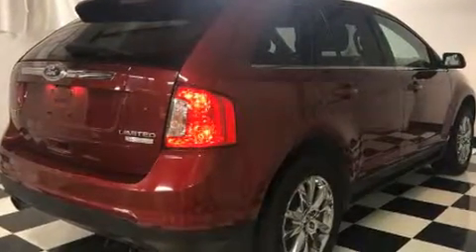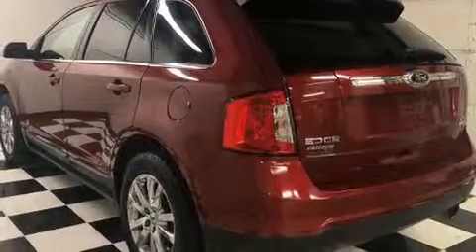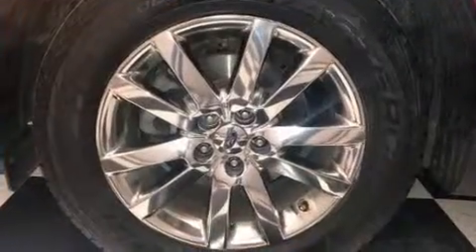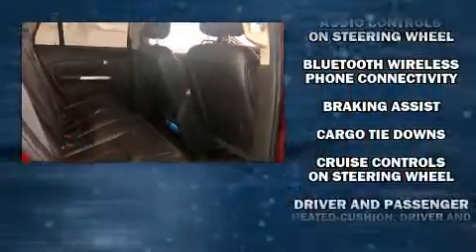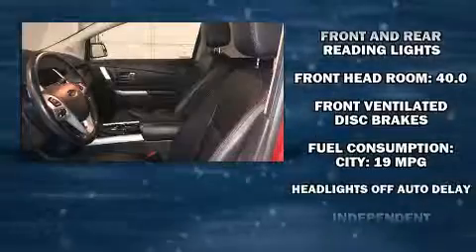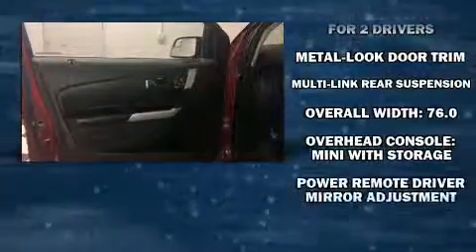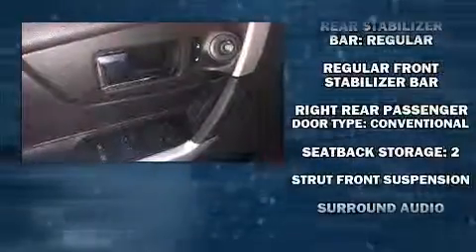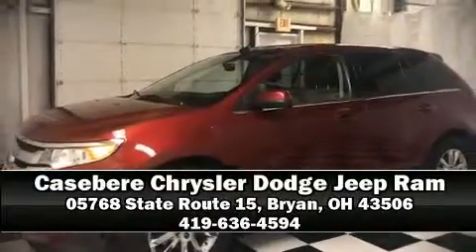2013 Ford Edge Limited in Bryan, OH 43506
05768 State Route 15 North

Get excited about the 2013 Ford Edge. Turbocharger technology provides forced air induction, enhancing performance while preserving fuel economy. A wealth of standard features means that you no longer have to sacrifice. Like leather upholstery, front and rear reading lights, adjustable headrests in all seating positions, a power seat, heated door mirrors, power windows, an overhead console, and 1-touch window functionality. Premium sound drives 12 speakers, providing you and your passengers a sensational audio experience. Ford ensures the safety and security of its passengers with equipment such as: dual front impact airbags with occupant sensing airbag, head curtain airbags, traction control, ignition disabling, and 4 wheel disc brakes with ABS. Brake assist technology provides extra pressure when applying the brakes. It also arrives with a Carfax history report, providing you peace of mind with detailed information. We know that you have high expectations, and we enjoy the challenge of meeting and exceeding them! Stop by our dealership or give us a call for more information.